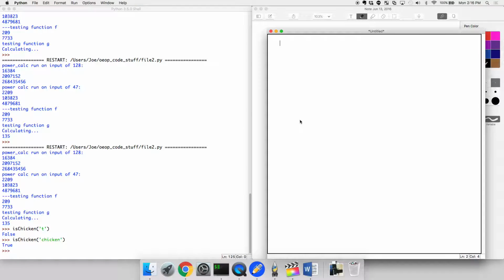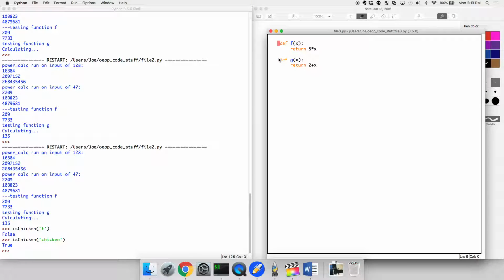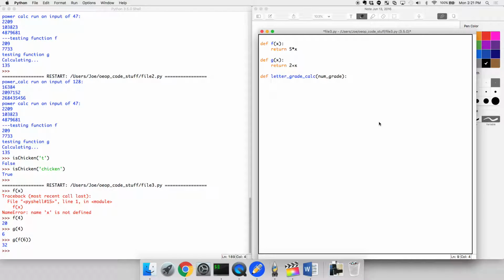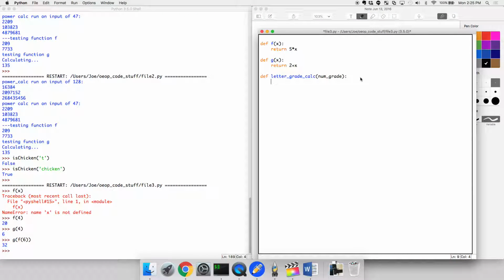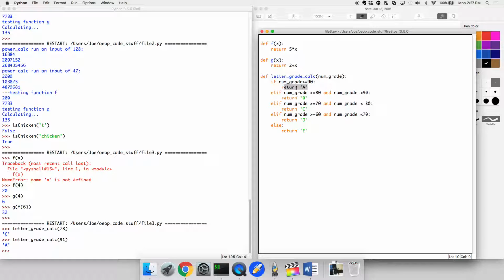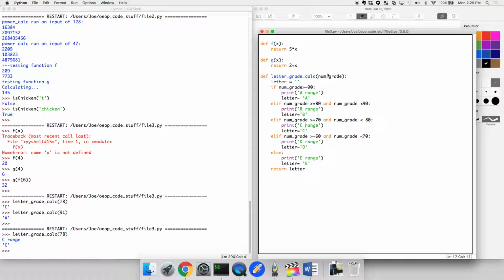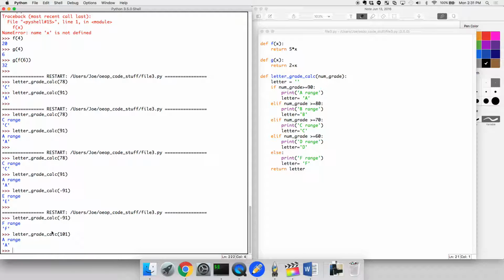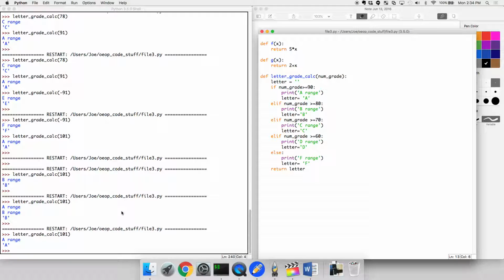Flow Control Python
Some thoughts on Flow Control